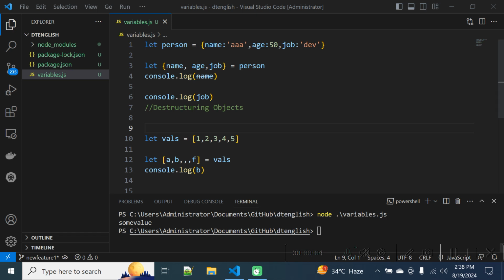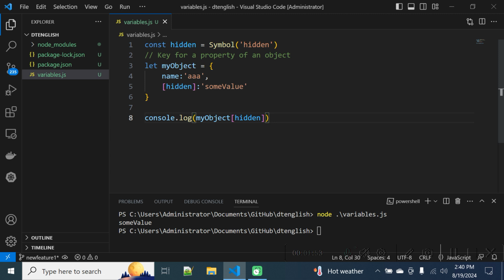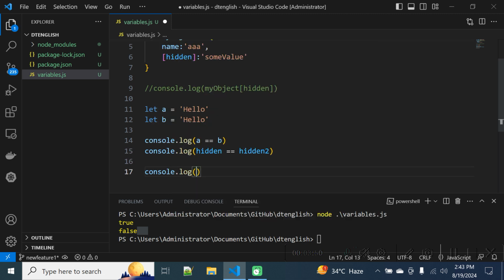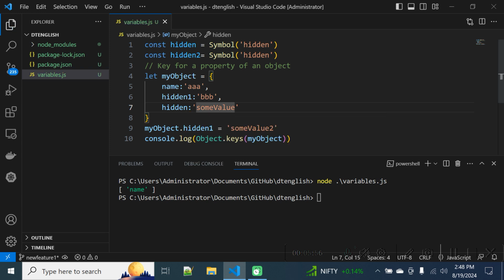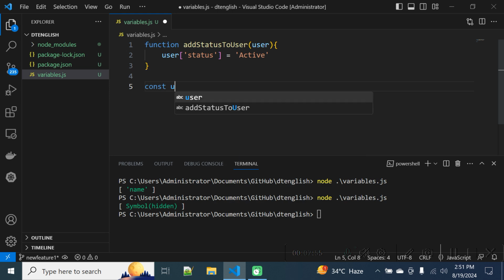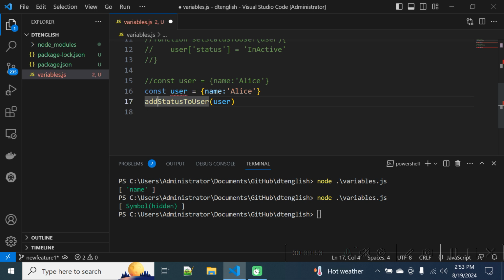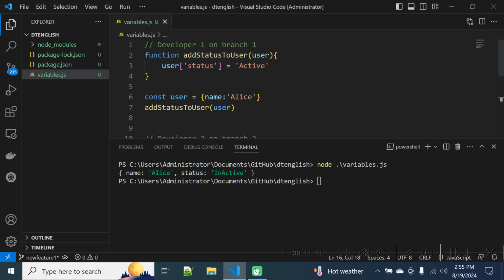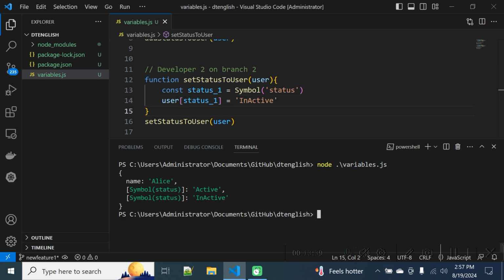JavaScript ES6 Symbols: Master Unique Identifiers & Prevent Naming Collisions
Unlock the full potential of JavaScript ES6 Symbols in this in-depth tutorial. Learn how to use Symbols to create unique object property identifiers, prevent naming collisions, and streamline your coding process. Whether you're just getting started with ES6 or looking to refine your skills, this video offers valuable insights to enhance your JavaScript programming. Part of our extensive JavaScript playlist, this tutorial is designed to help you master key concepts and improve your coding efficiency.